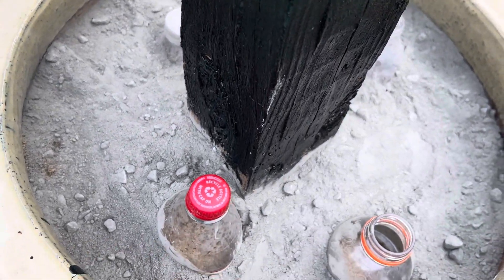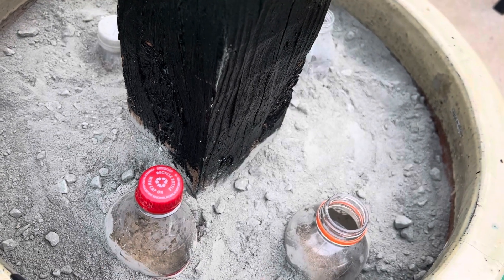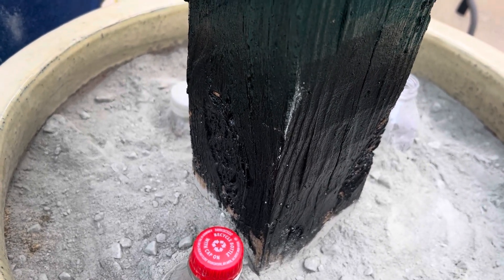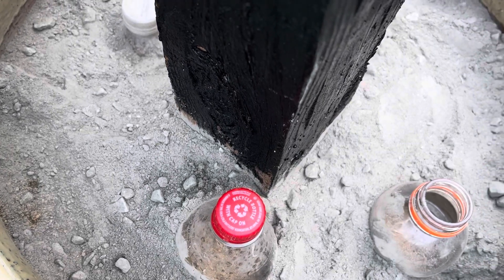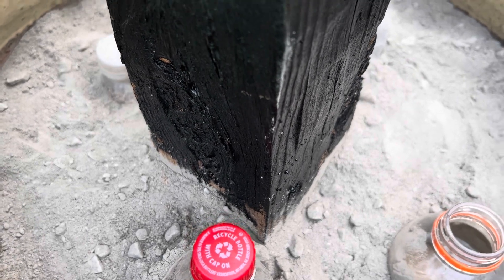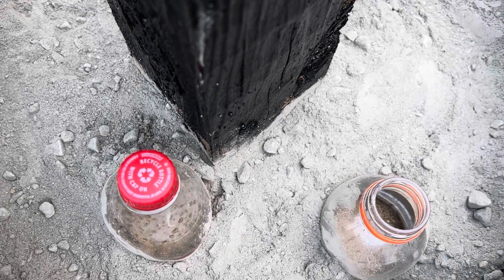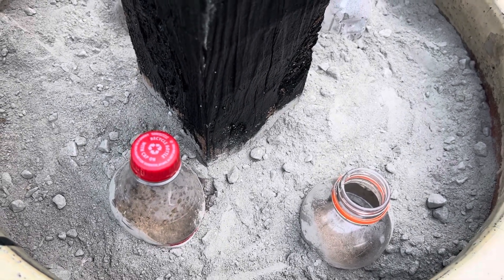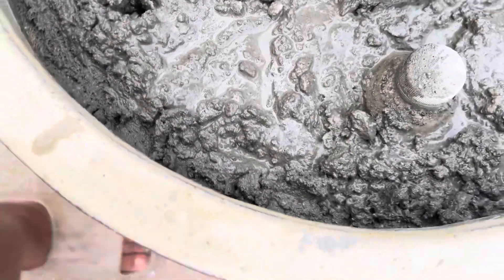Finally doing something with these planters I got years ago from Ollie’s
Welcome to our family-filled YouTube channel, where love, laughter, and endless fun take center stage! Join us on a journey that celebrates the joyous moments and cherished memories shared among our loved ones.

Through our videos, we invite you into our warm and lively world, where every day is an adventure. From heartwarming family challenges and exciting outdoor escapades to creative DIY projects and delicious recipes, we embrace the essence of togetherness and the pure happiness it brings.

We believe in creating a positive and inclusive space, where viewers of all ages can find inspiration, entertainment, and a sense of belonging. Our channel is a place where siblings bond, parents share their wisdom, and the love between generations is celebrated with open arms.

Get ready to embark on a journey filled with contagious laughter, heartwarming moments, and unforgettable experiences. Join us as we make precious memories together and remind the world that family and fun are the truest treasures in life!

🦄 I Am A Magnet For Miracles.🦄

Mail:
2890 GA HWY 212 A-204